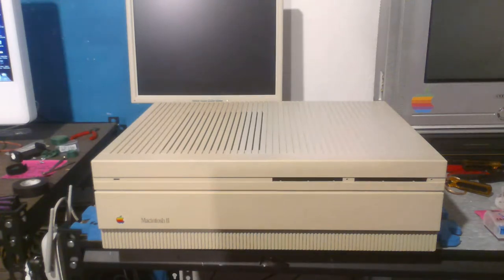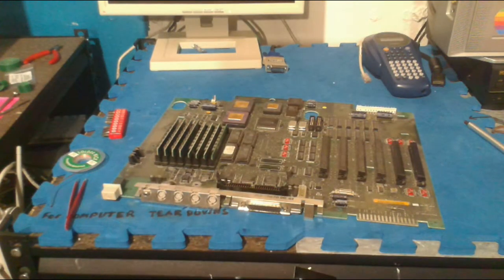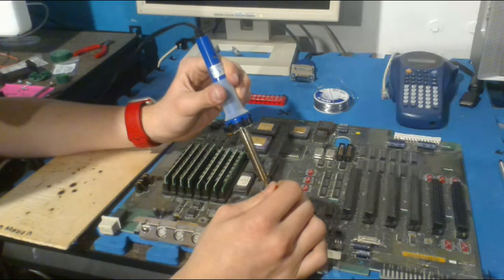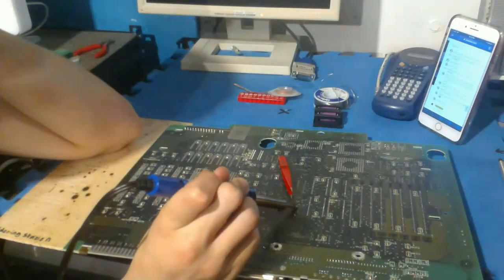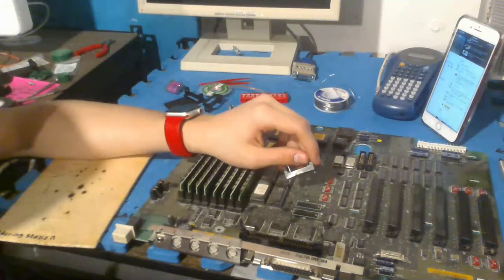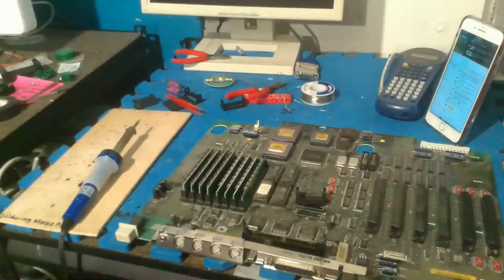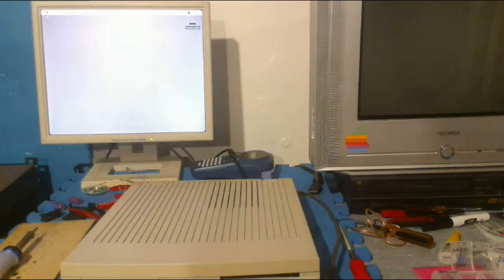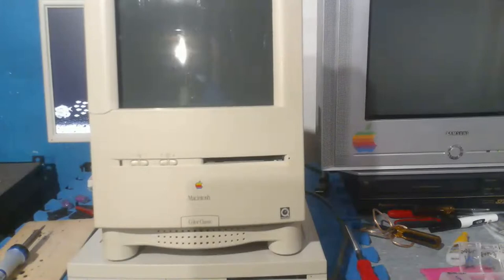Macintosh II Repair Part #1 LIVE!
In this livestream, I’ll be repairing my Macintosh II!